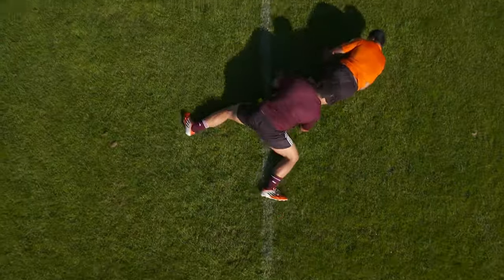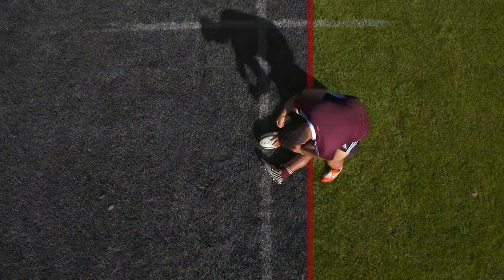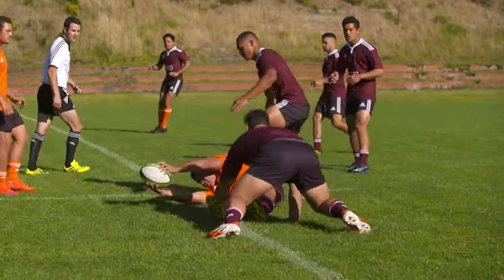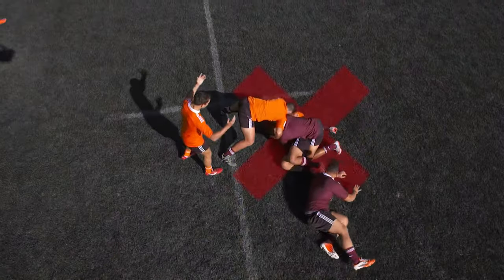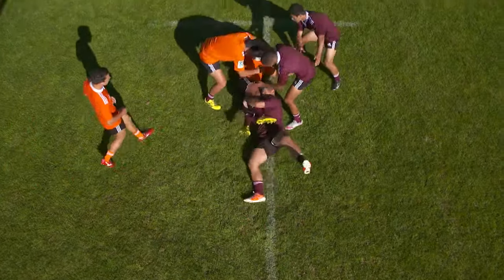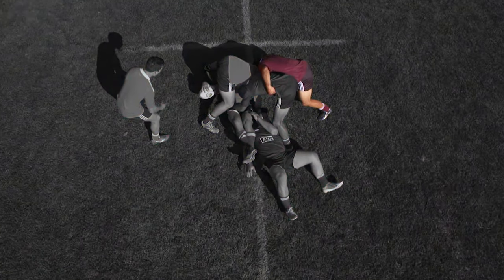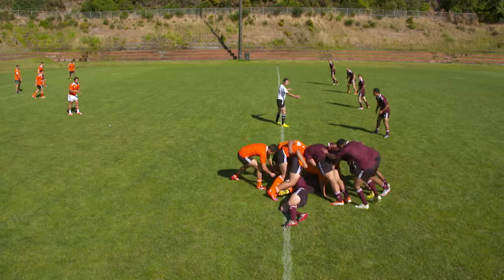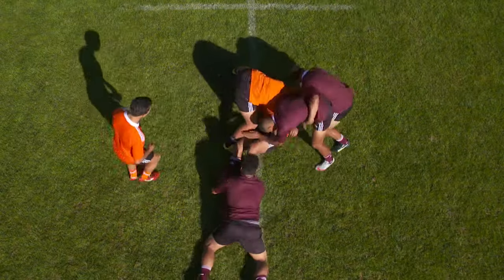Rugby Breakdown law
Rugby law around the breakdown (2016)